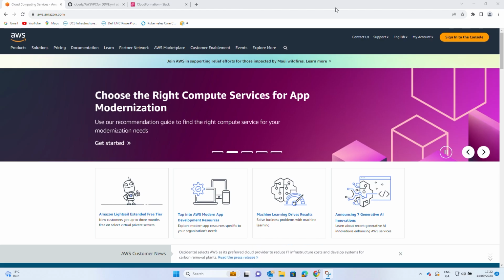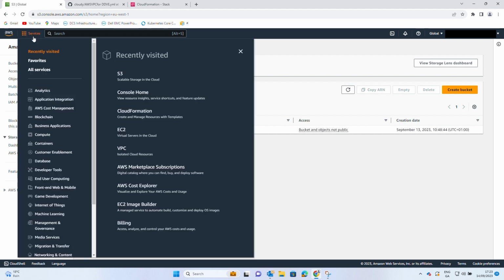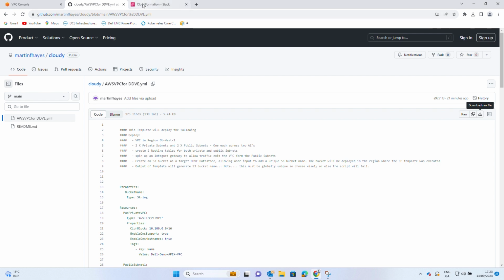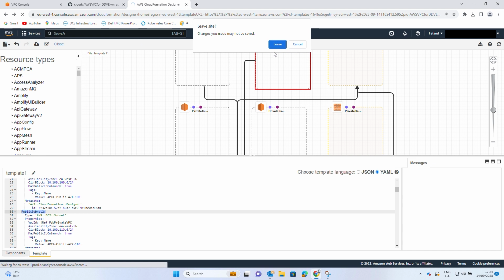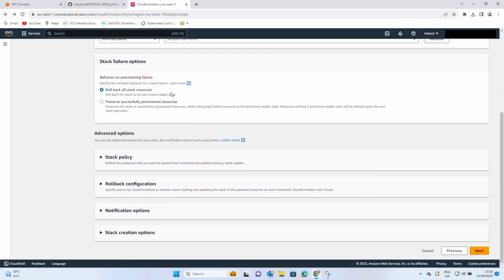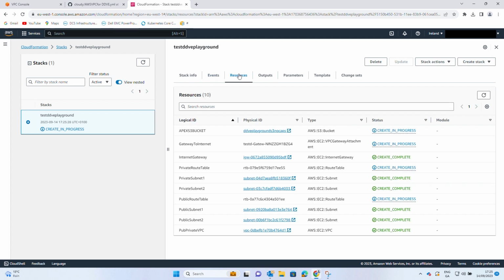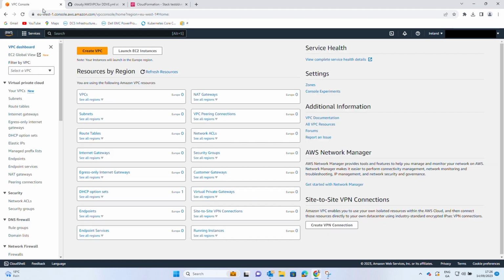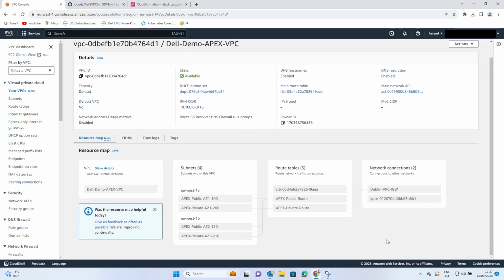APEX Protection Storage for AWS Part 4: Secure and Install: YAML Template for AWS DDVE and PPDM.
CloudFormation YAML explanation, script and video demo. Deploy a playground AWS environment for Dell DDVE and PPDM, and lots more. Part 4 of this series  automates:
- VPC Deployment
- multiple private and public subnets
- Internet Gateway and Routing table updates
- S3 VPC endpoint
- S3 target bucket